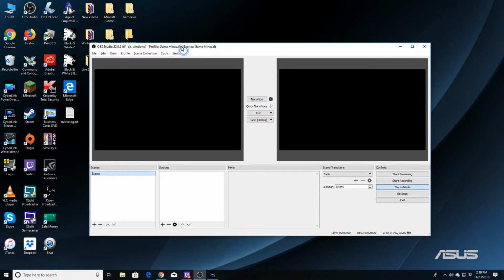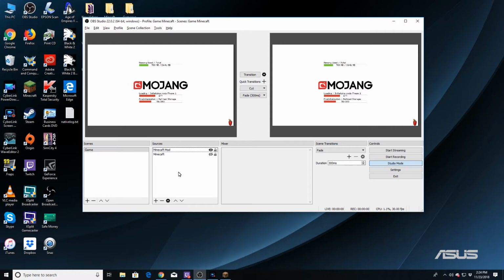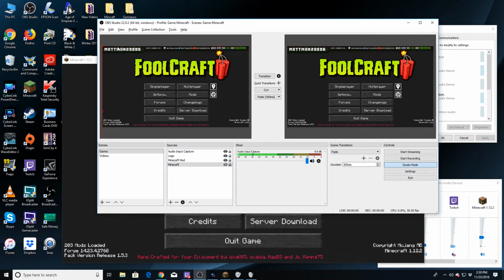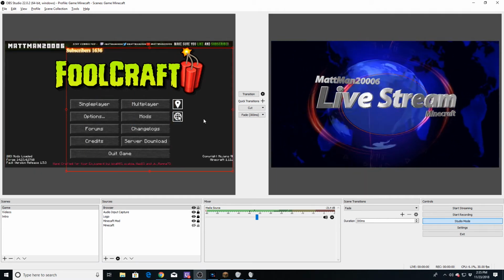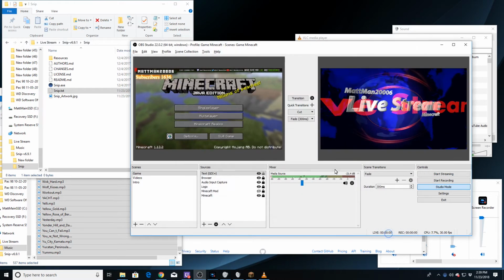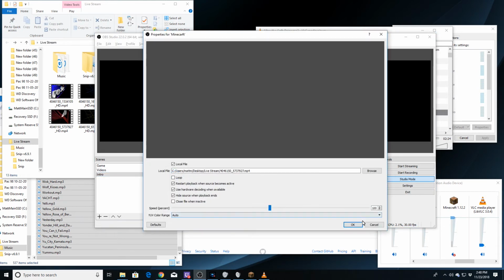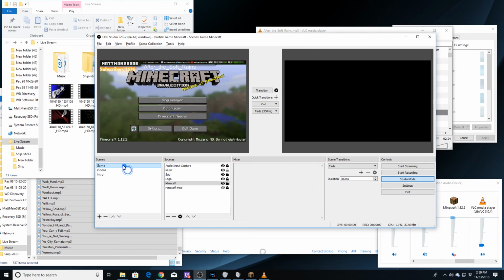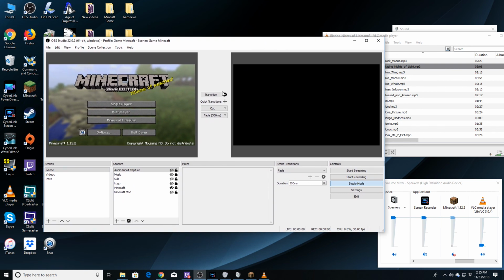How to Setup OBS Studio